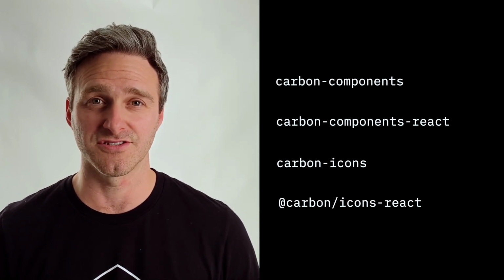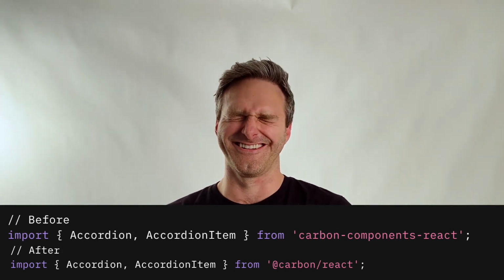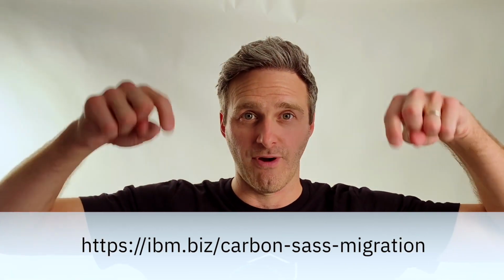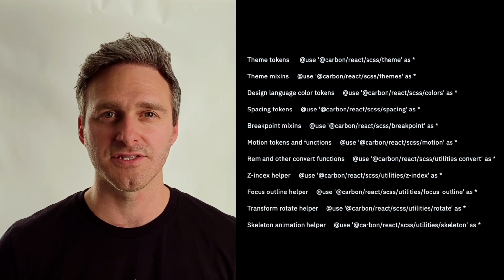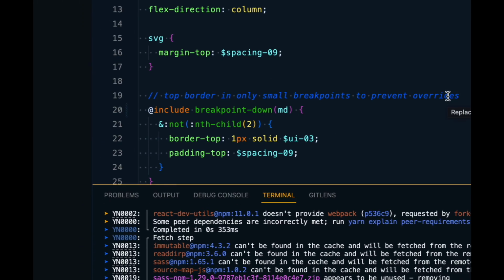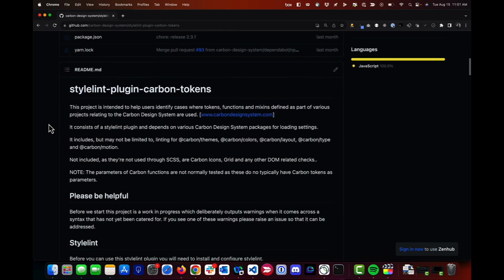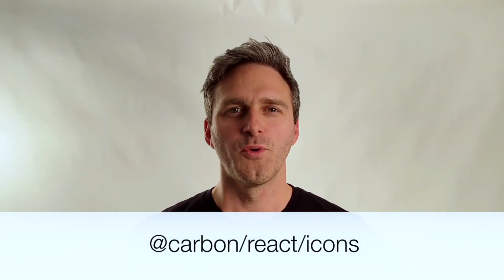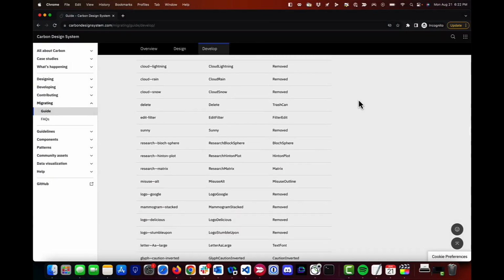Unlock the Future with Carbon v11!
👋 Developers! We're thrilled to make your journey to Carbon Design System version 11 smoother than ever before. In this video, we’ll explore some exciting updates that will revolutionize your experience.

📚 New Documentation: Discover our revamped documentation, your ultimate guide to migrating to Carbon v11 effortlessly. We'll walk you through the key features and provide tips when migrating to the latest version.

🛠️ Codemods: Learn how our powerful codemods are simplifying the migration process. We'll show you how to automate tasks, saving you time and effort during the transition.

🔄 V10 Token Front-Porting: Feel the immediate benefit of having v10 tokens in the latest release of Carbon. See how this feature enables you to keep your existing design elements while moving to v11.

Join us on this journey toward Carbon v11, and enhance your projects with the latest tools and features. Click that play button now to get started!

🔗 Links